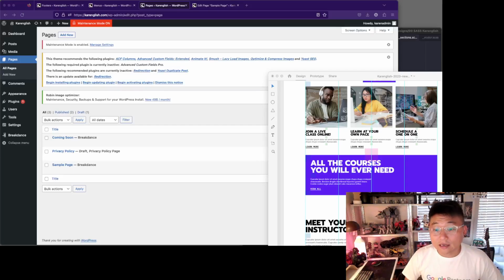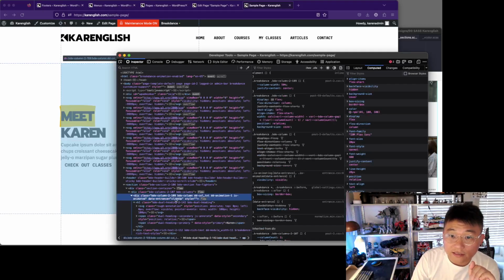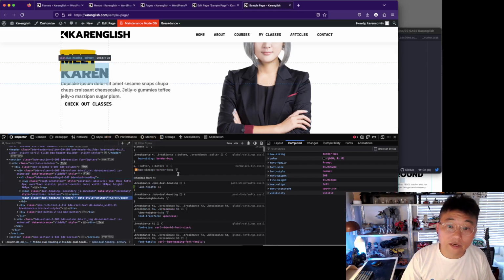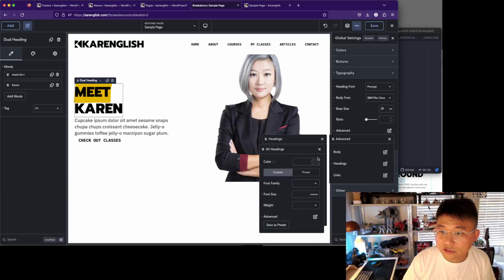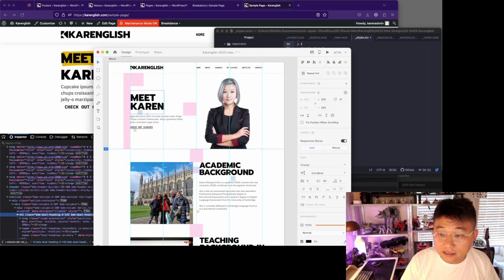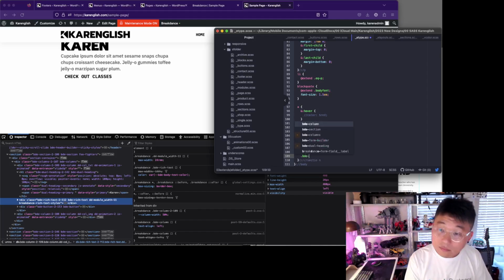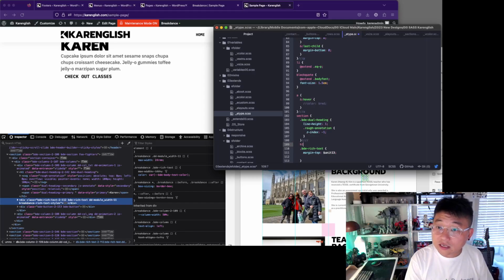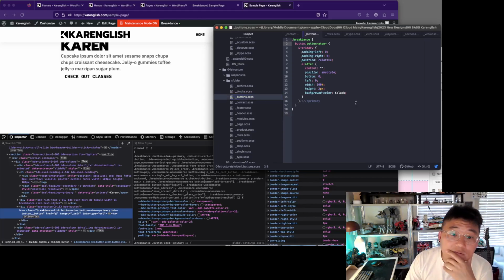CH03 L02 7 Template Blocks Basic Typesetting